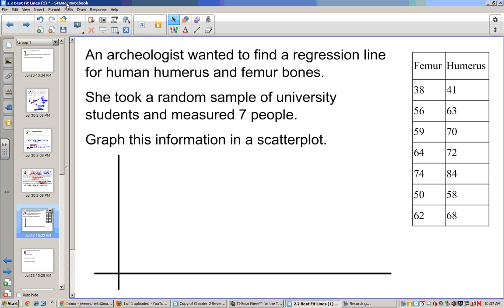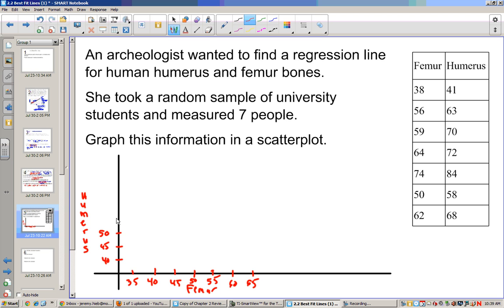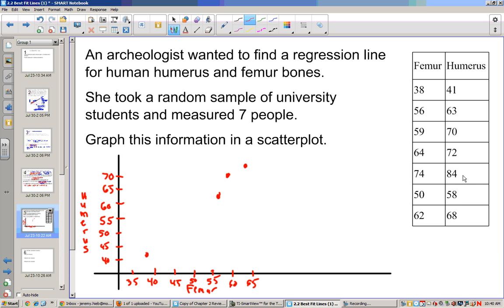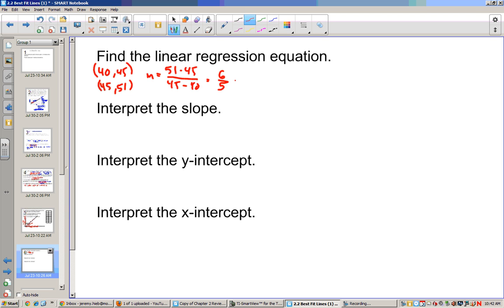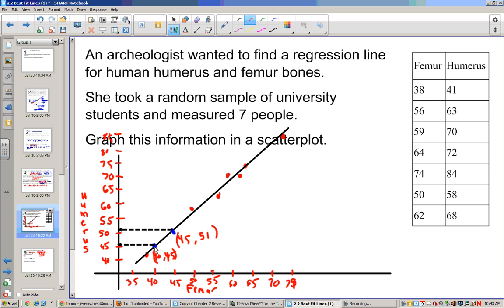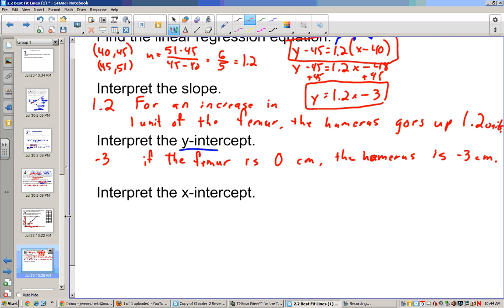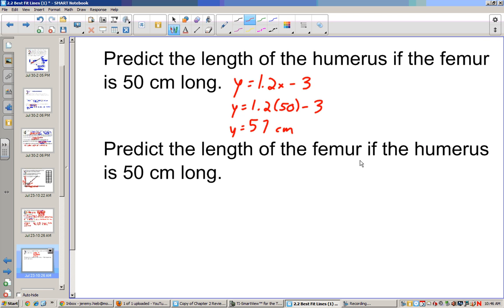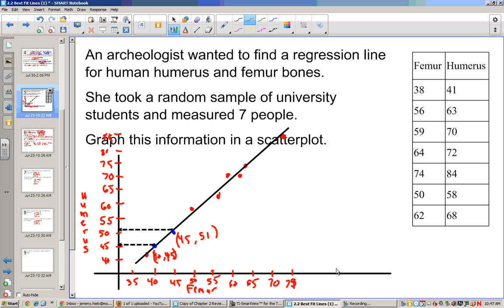Bone Lenths linear regression